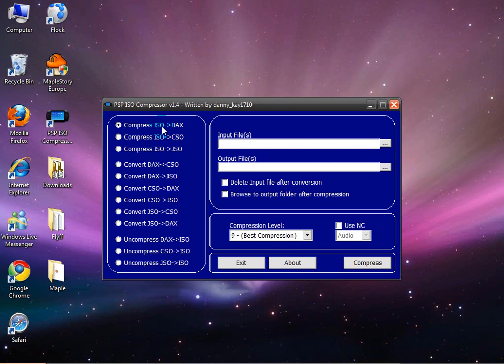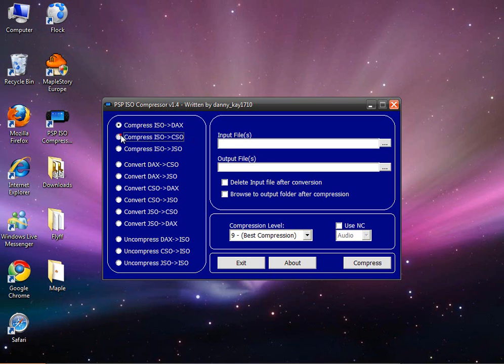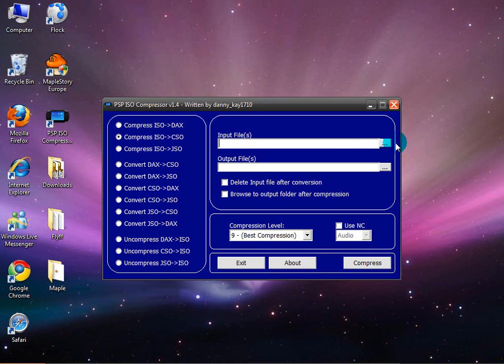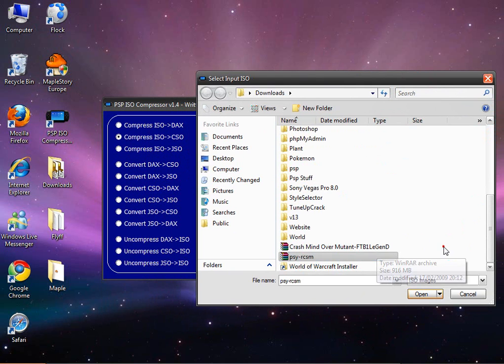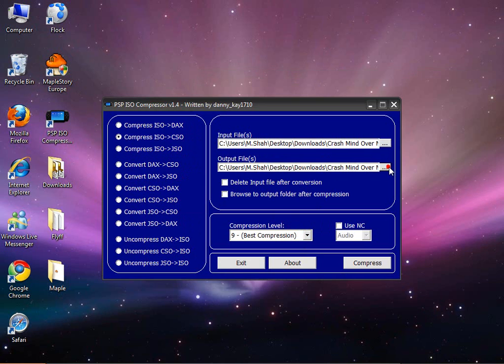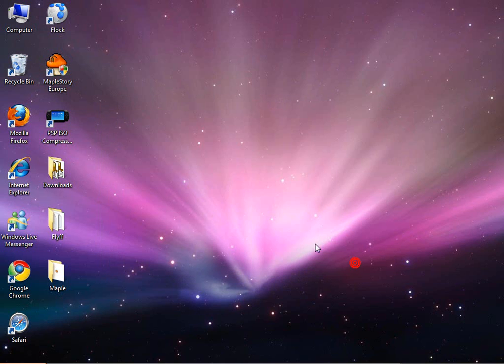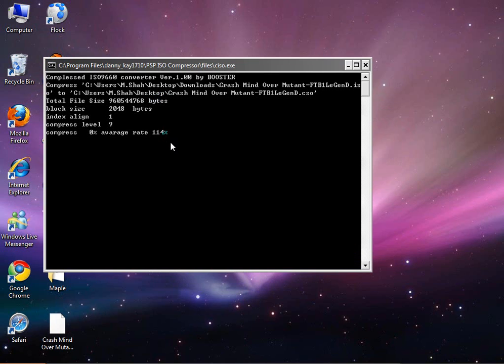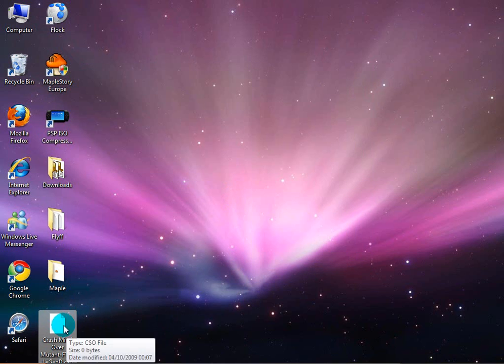How to compress psp iso games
Okay so i made a tutorial on how to compress psp games (iso) to cso which shrink the file down and make a 400-500mb difference so far for me. Maybe more im not sure.

Okay so for this you will need any game that you want to shrink and this software: